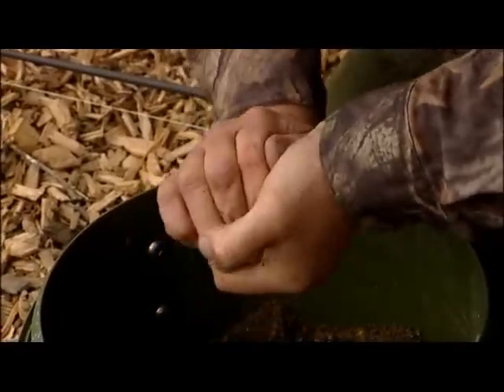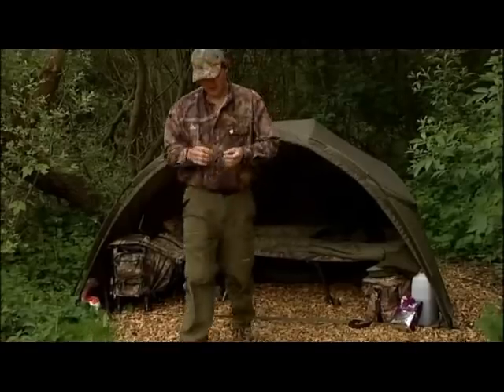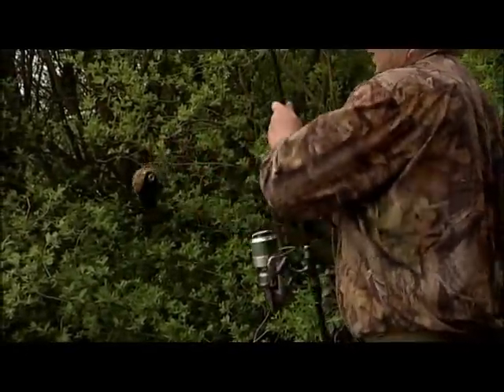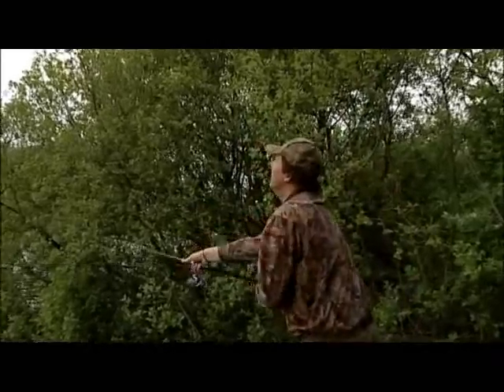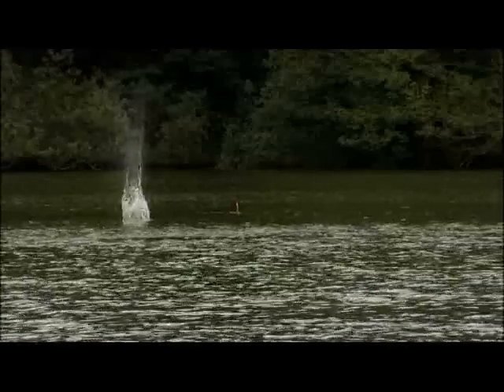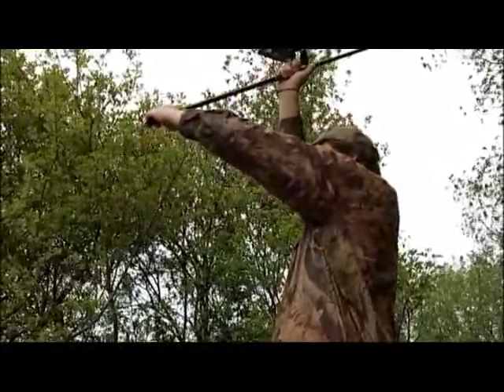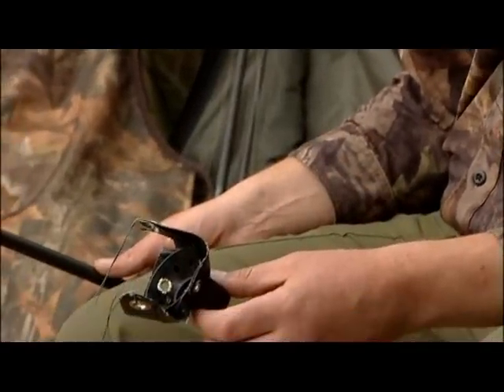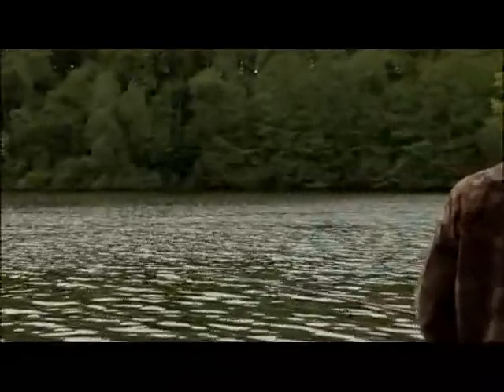Carp Fishing - Free Spirit Casting Method Blasting